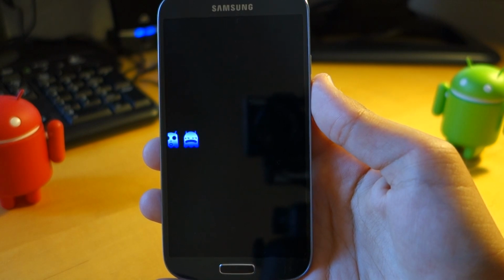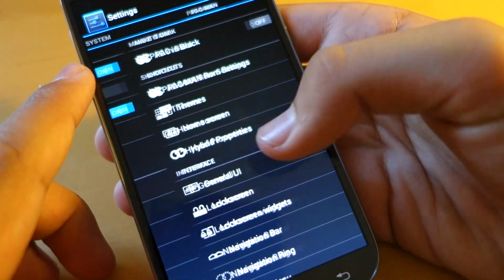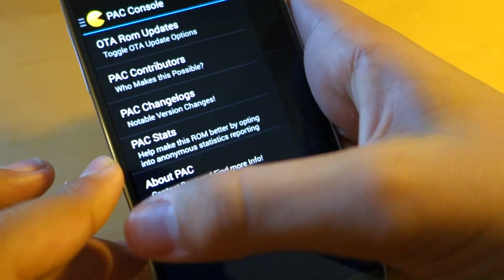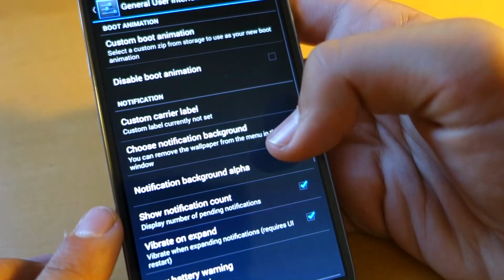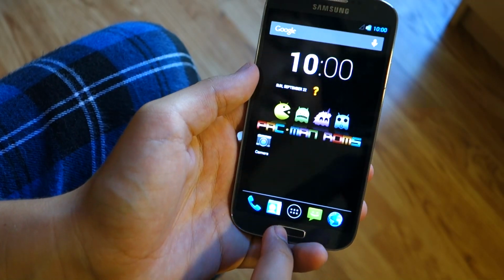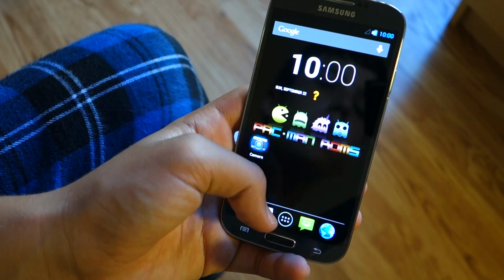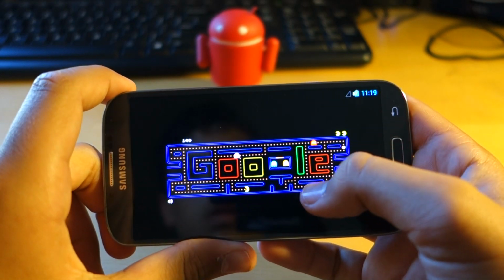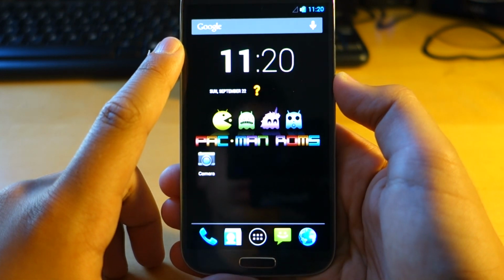Pac-Rom (Best Rom) for Samsung Galaxy S3's and S4's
This is a great all in One Rom [CM, AOKP and PA]. Which offers great features like PhoneUI, TabletUI, PhabletUI. You get some Features from AOKP, all the features from PA, and all the features from CM. If you have a Galaxy S3 or S4 then this is definitely a rom you should try out.